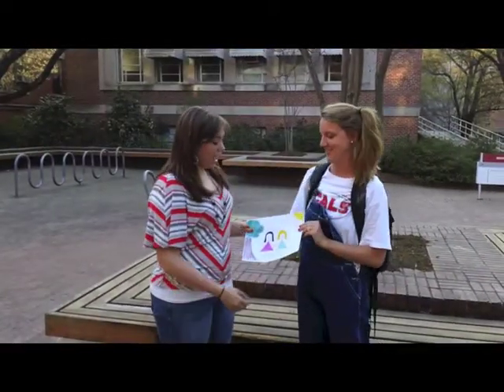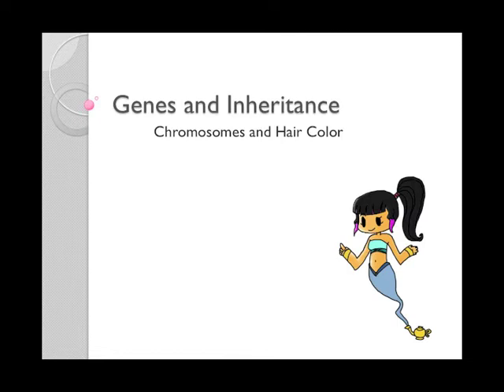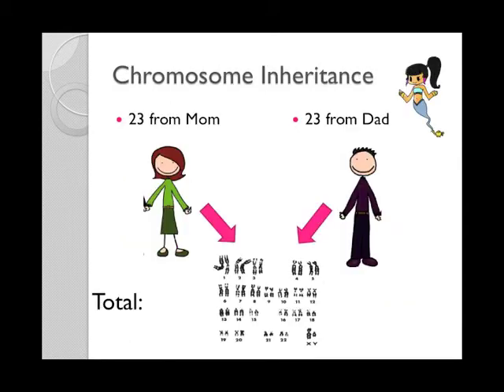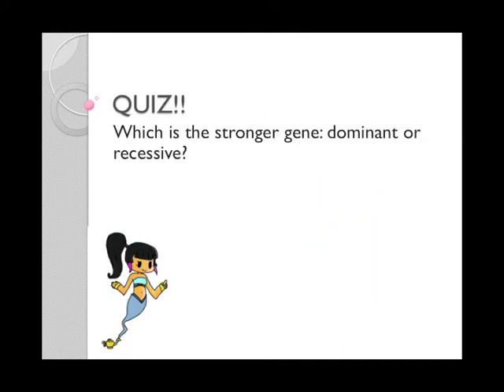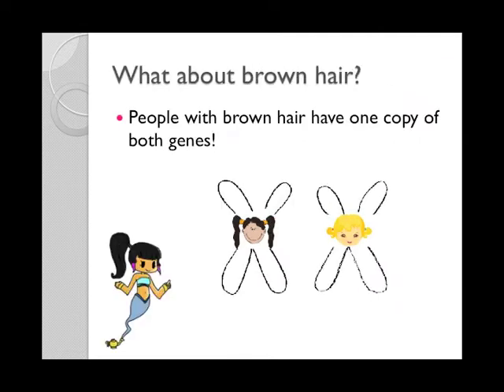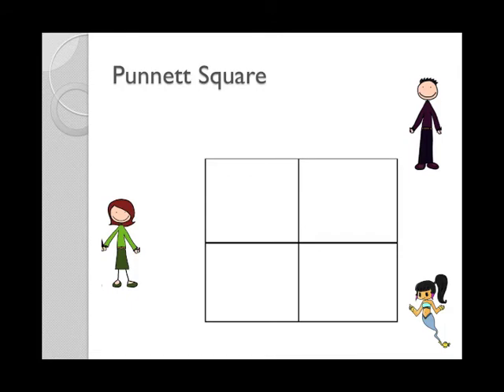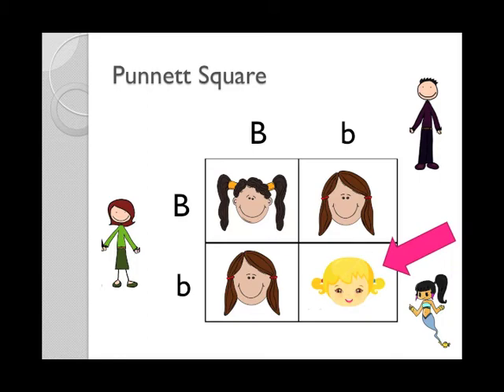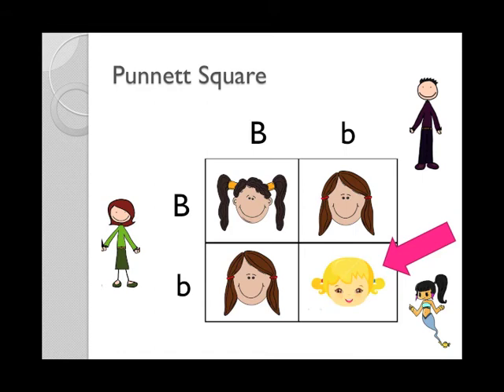How did I get my blonde hair, Mom? - 5th grade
Live action and diagrams together illustrate the role of dominant and recessive forms of genes in specifying hair color. Punnet squares are introduced as a method to calculate the types of offspring/children that might be expected from two parents.

"Understand why organisms differ from or are similar to their parents based on the characteristics of the organism."